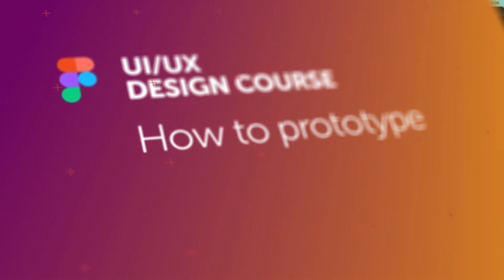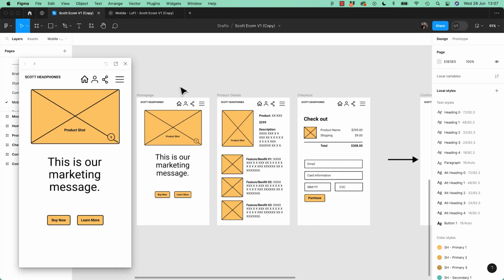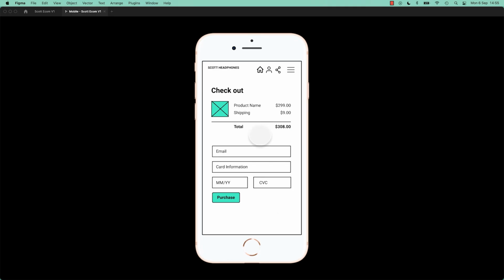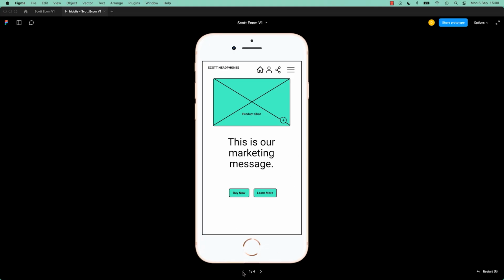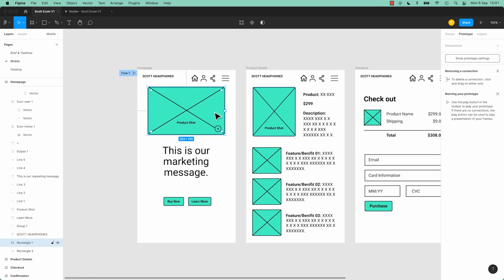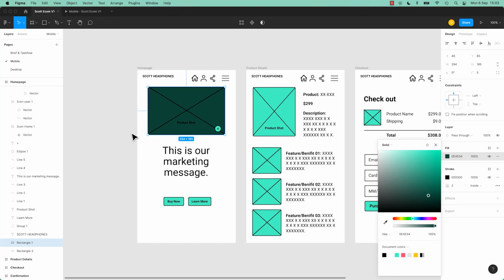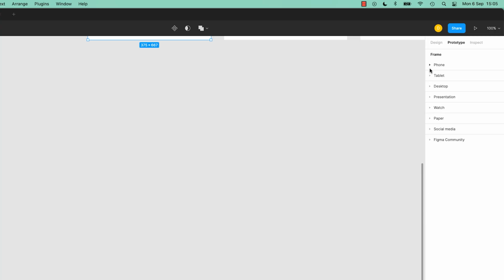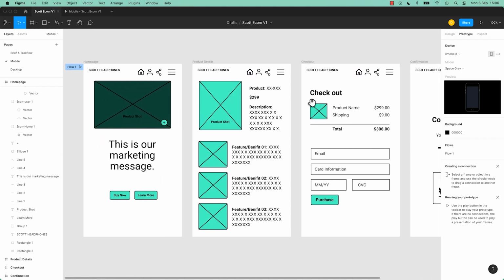Figma Tutorial for Beginners - UI UX - How to prototype in Figma - lesson 19